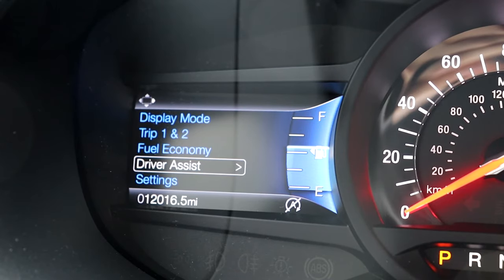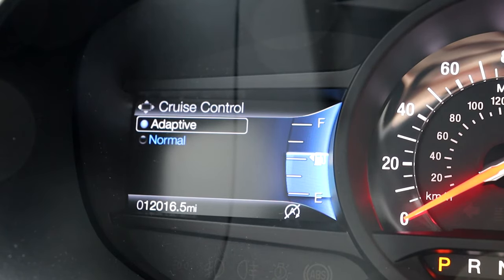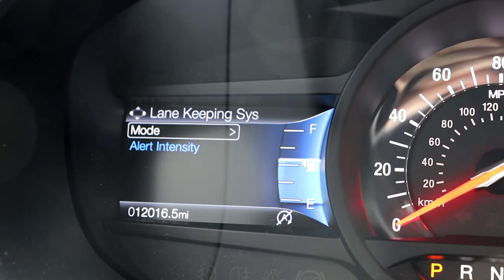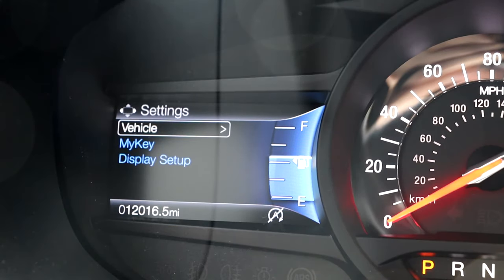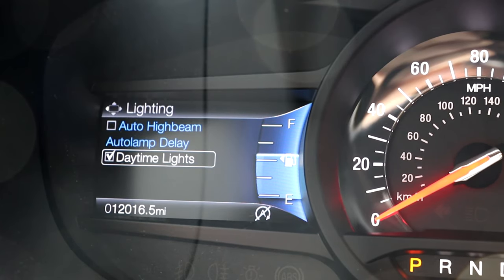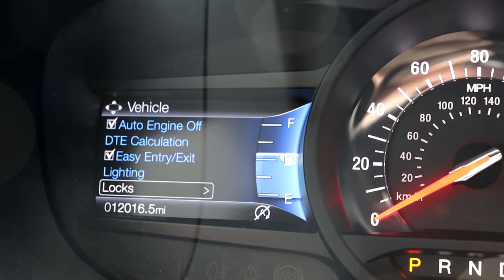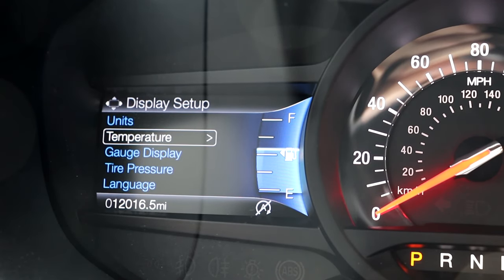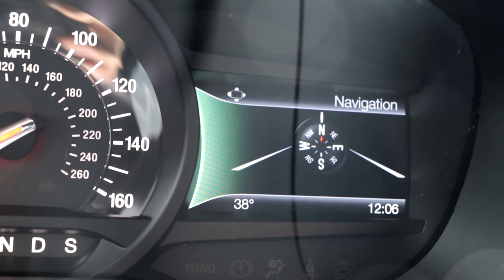Ford Dashboard Display Overview - Settings and Features Tutorial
This video will help new Ford vehicle drivers better understand the Ford dashboard instrument display cluster found on most new Ford vehicles. Learn how to change different driver settings and advanced safety features. Change settings for automatic high beams, driver assist, safety alerts, adaptive cruise control and much more!

Discover the Demmer Difference!